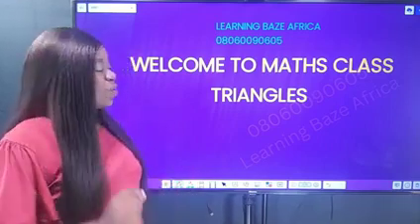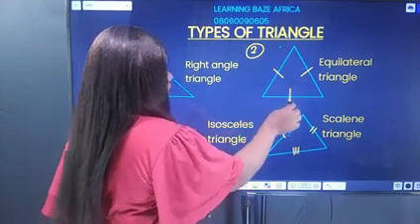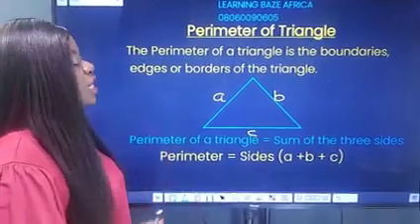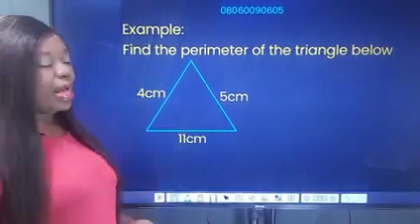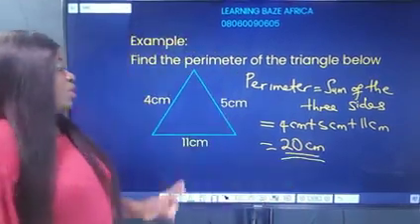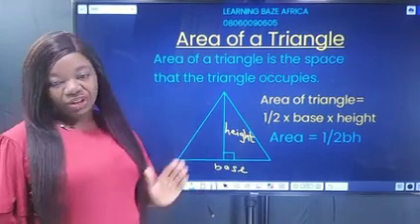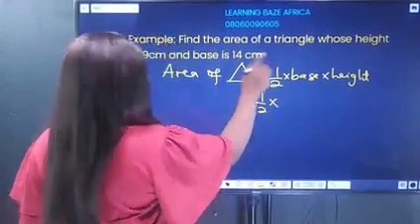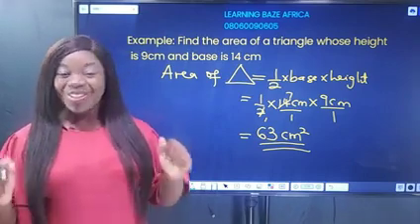Triangles-metal maths- mathematics-maths